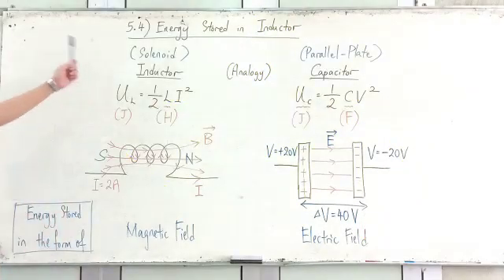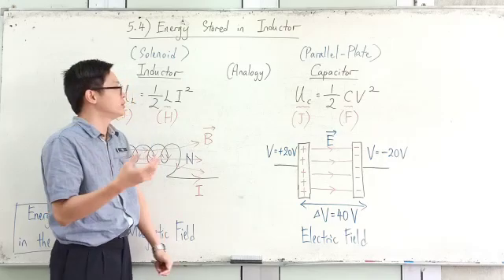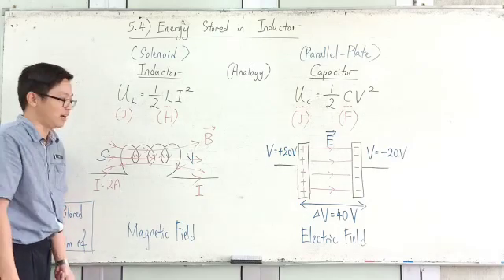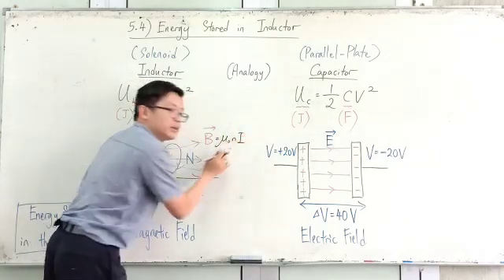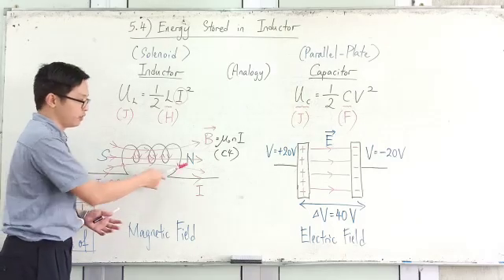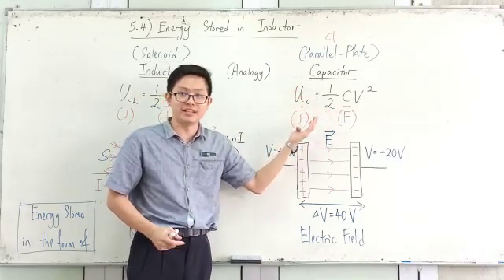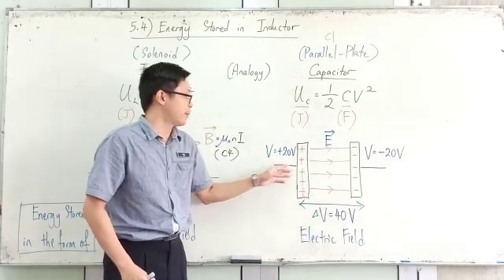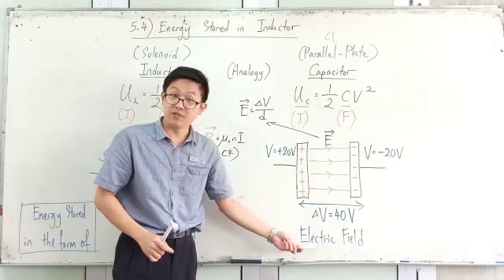Matriculation Physics: 5.4 Energy Stored in Inductor